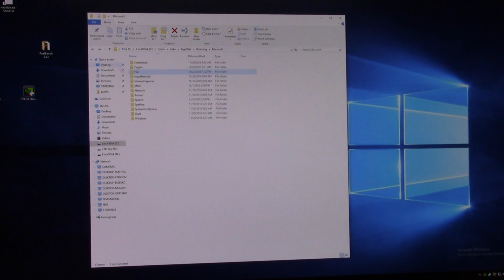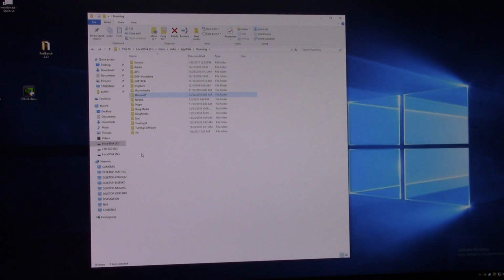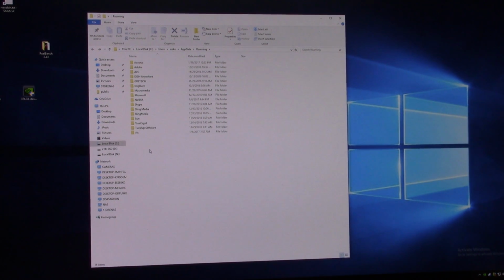How to Completely Remove FSX or Prepar3d